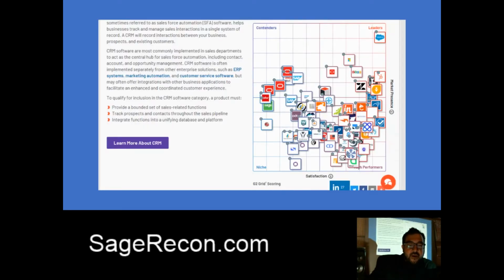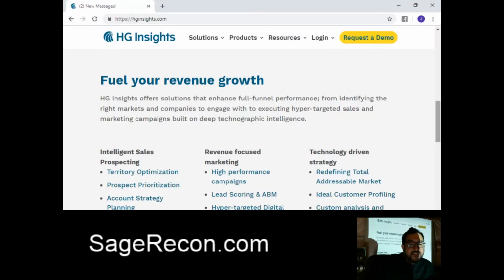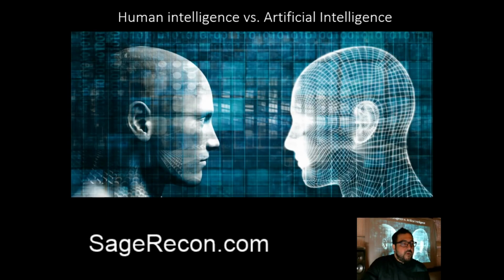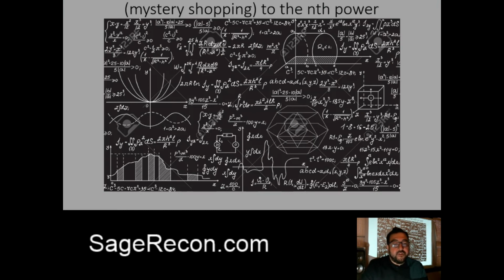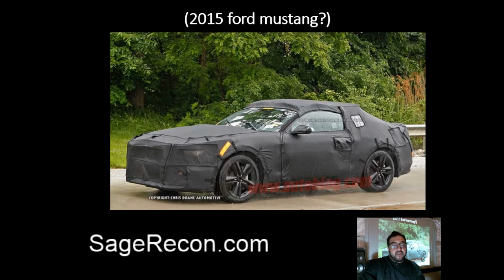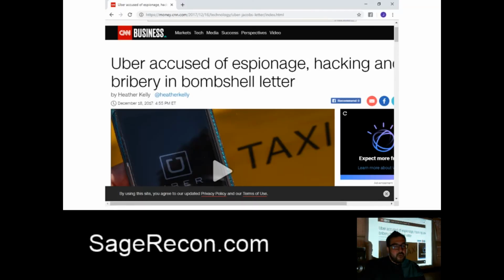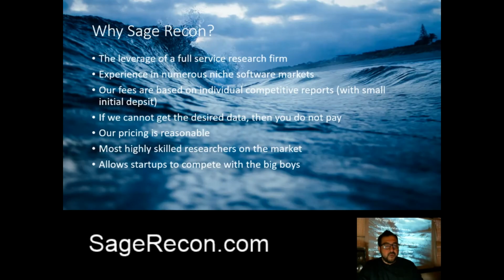Introduction to Competitive Intelligence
At Sage Recon, we specialize in helping B2B software companies gain a competitive advantage by providing fine grained research. What are your competitors saying about you? What are their sales tactics? We are competitive intelligence experts, and we give you the information you need to succeed.